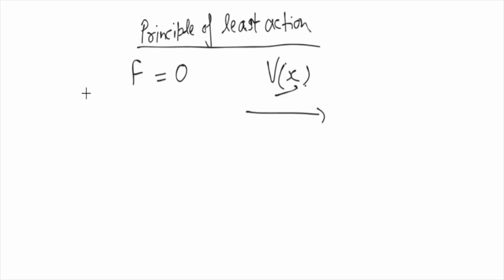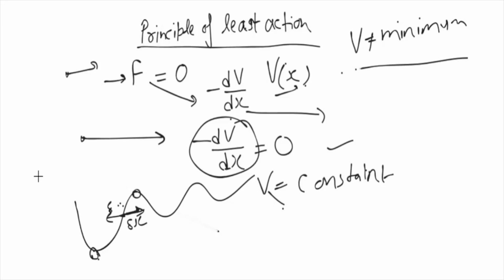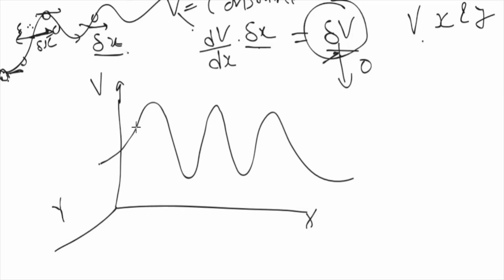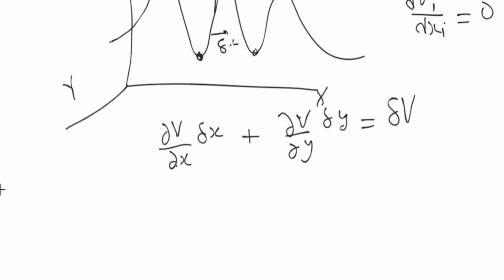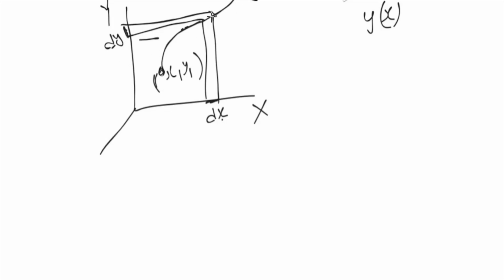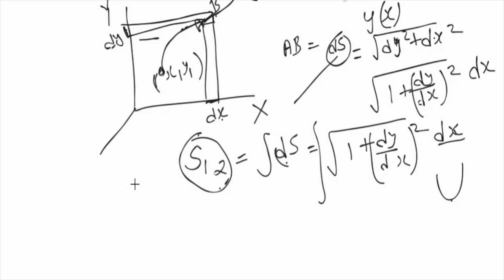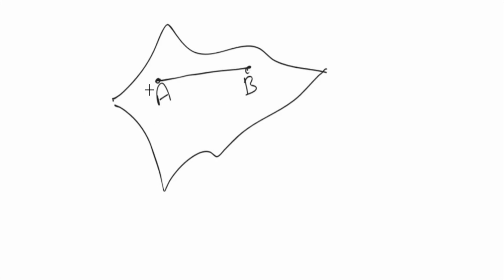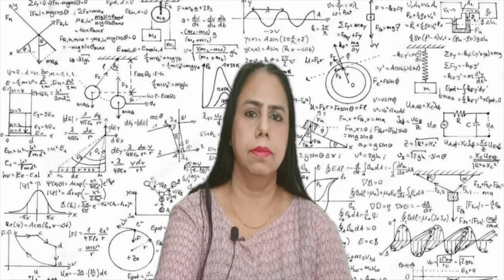Classical Mechanics: Lecture 7 (Principle of Least Action)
In this video,I have tried to explain principle of least action with very simple method of calculations.I have taken the general formula of force which is equal to negative rate of change of potential energy and explained that equilibrium of a system does not need that potential energy to be minimum but it requires that the rate of change of potential energy is equal to zero and tried to find the  distance between 2 points that connect the fixed endpoints. The principle of least action states that among all possible paths that connect the fixed end points,the actual path taken by the body is the one that makes the action minimal.